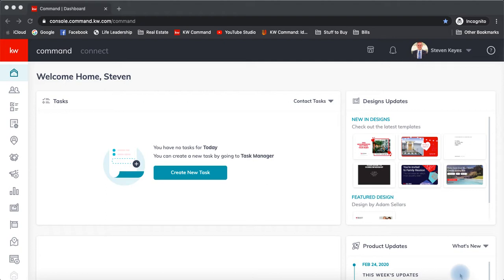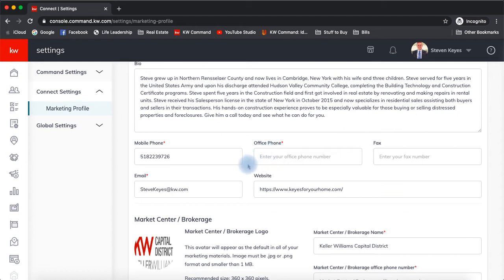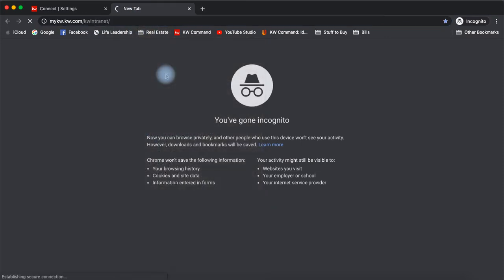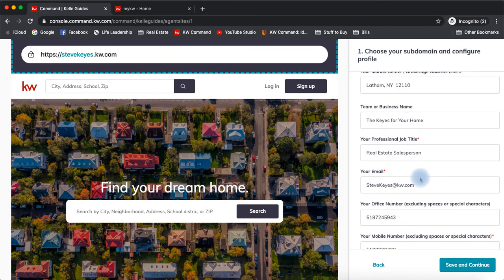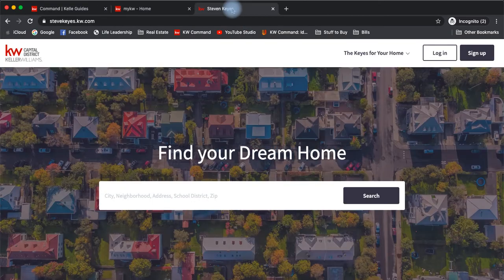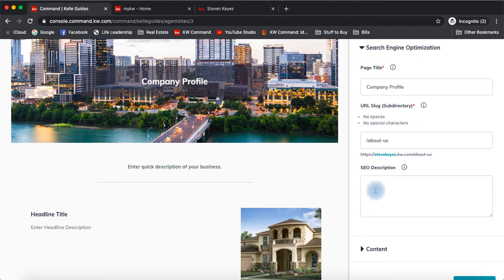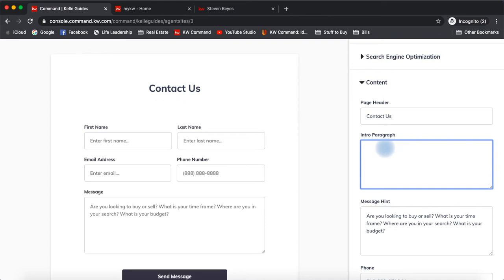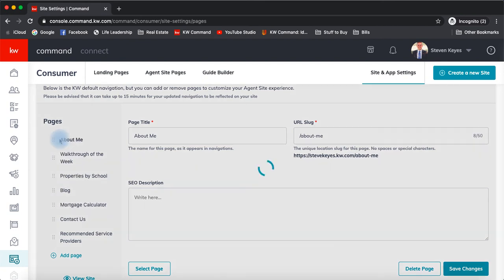KW Command - Agent Site: Step 1 - Set Up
This is a walkthrough to set up the KW consumer website and the initial content that comes default with the website.